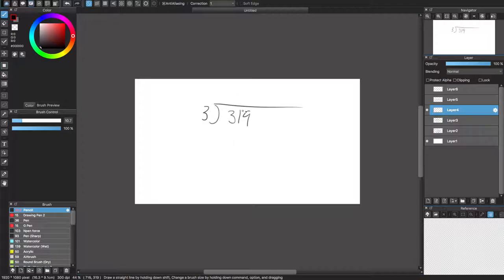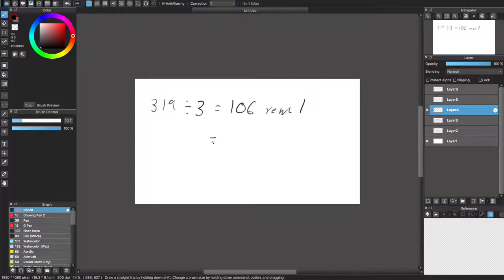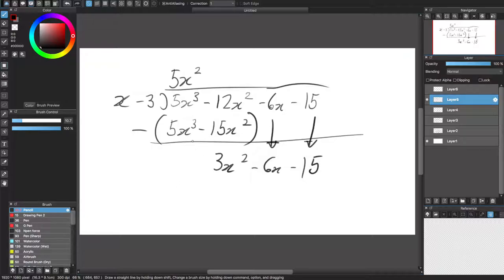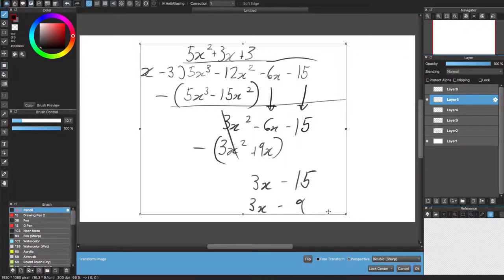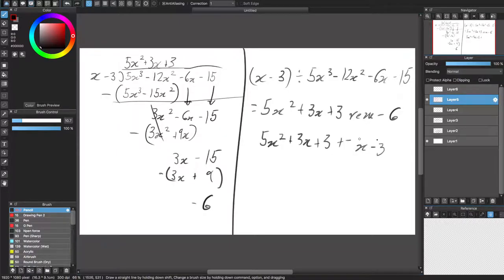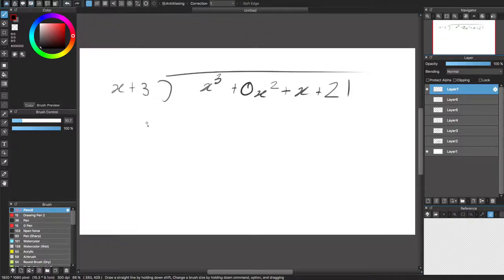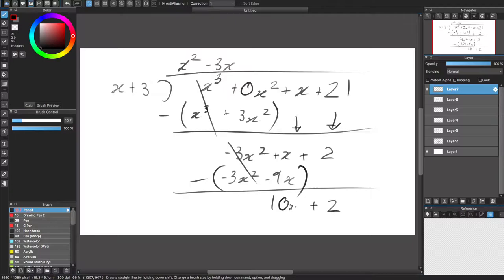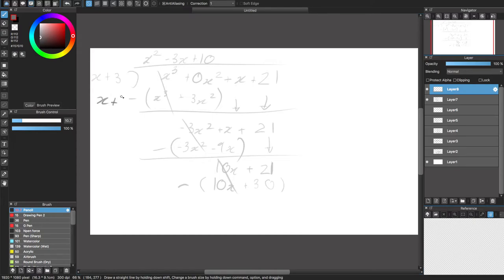Long devison for polynomials